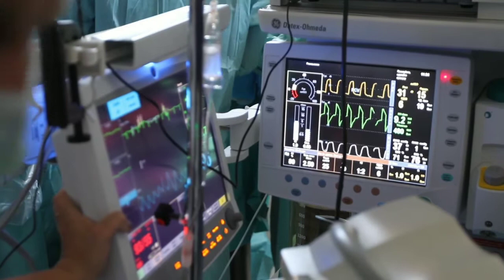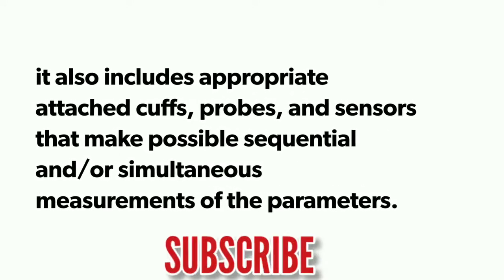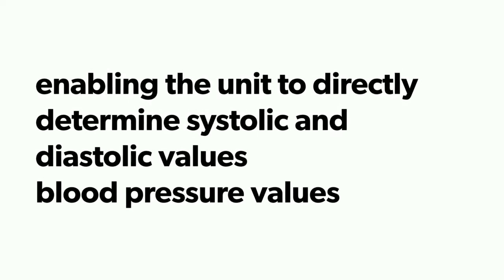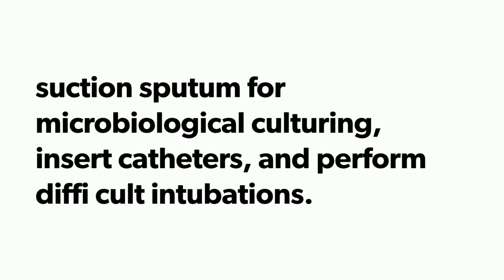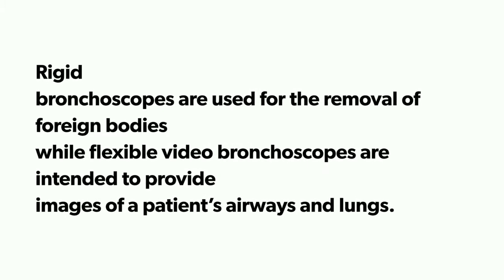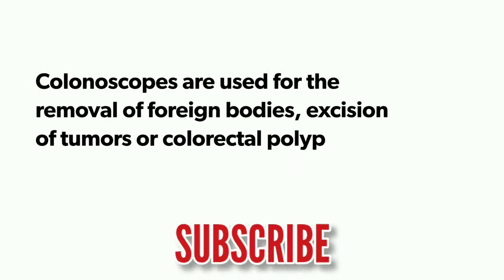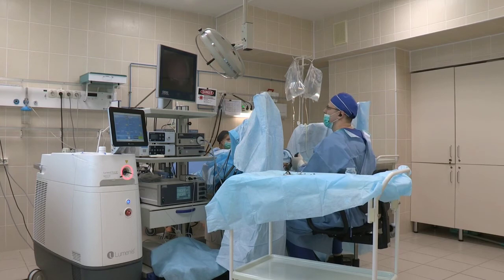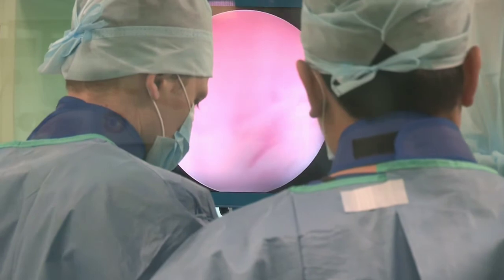Blood Pressure Monitor, Bronchoscope, Colonoscope ( Explained )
In this video let's talk about how BLOOD PRESSURE MONITOR, BRONCHOSCOPE and COLONOSCOPE works. These are some of the common equipments used in hospitals.

'Medical Machines' is an audio series from ANZAM EXPLAINS.

🎵Track Info:

Title: Ready for Summer by Roa

 ANZAM EXPLAINS Social Profiles 🔗